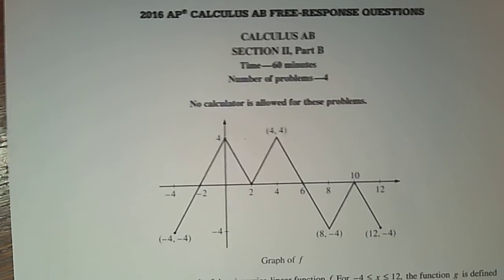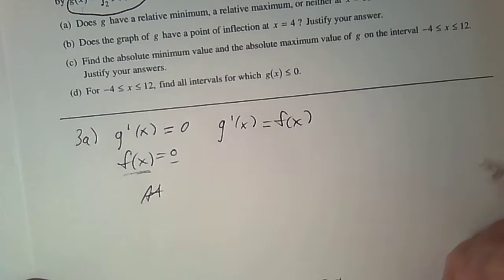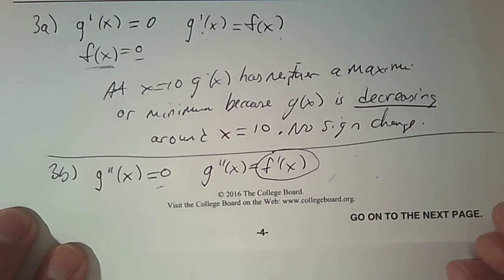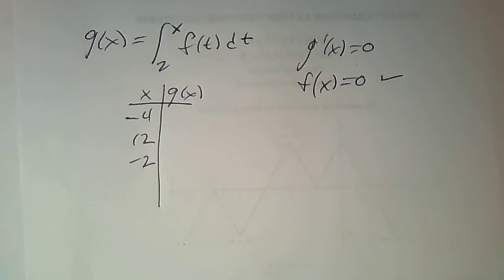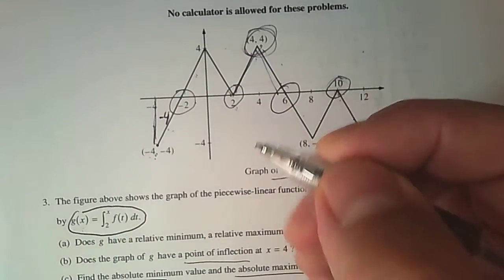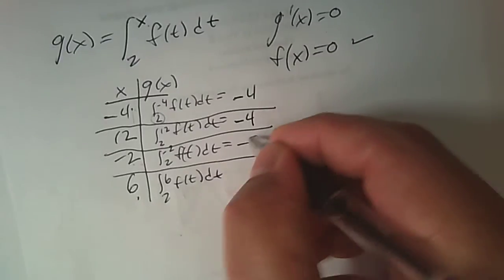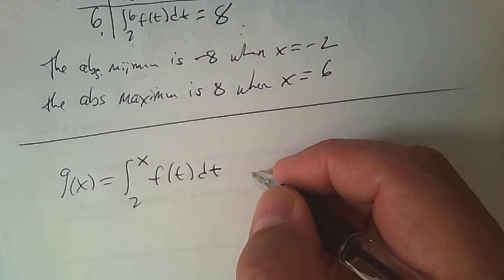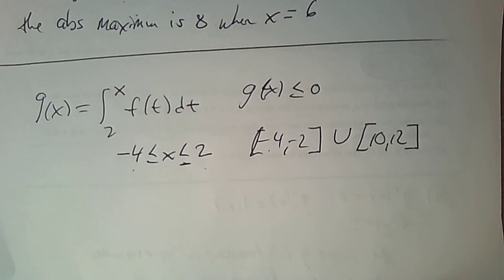Calculus 2016 Real FRQ 3